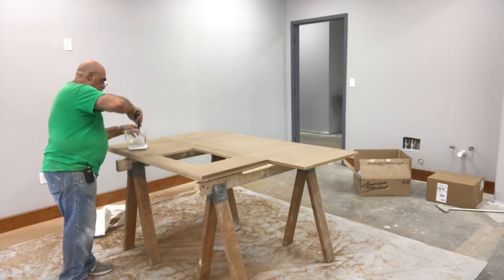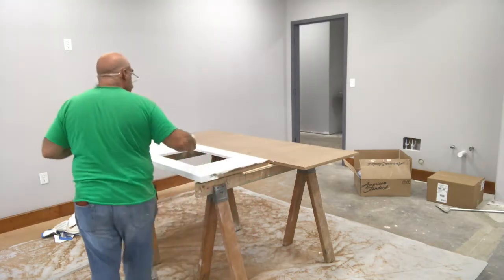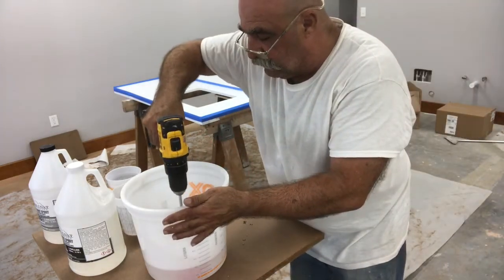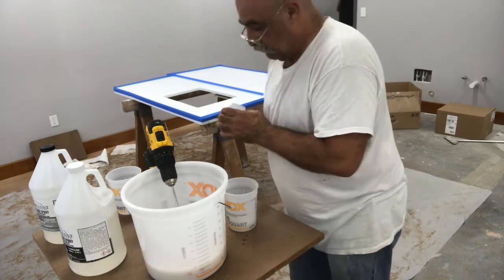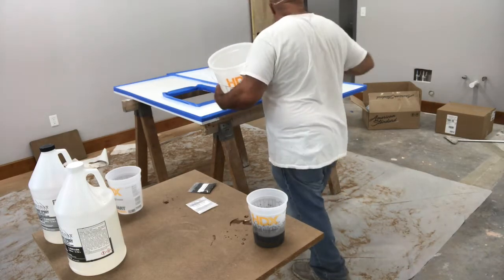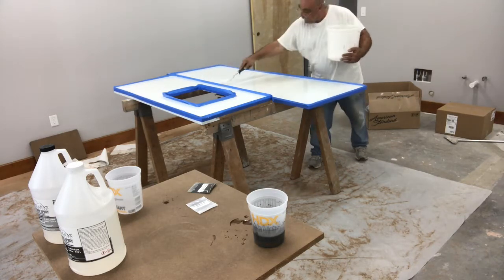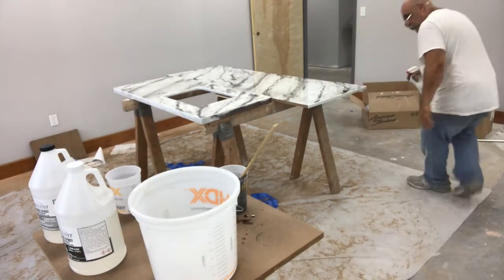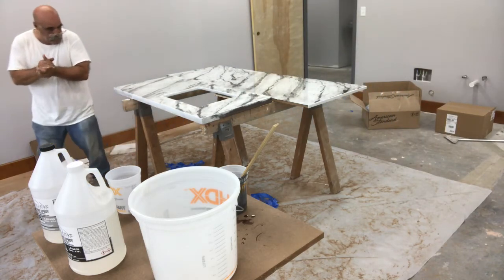Epoxy countertops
How to build Epoxy countertops

Easy pour epoxy 1 gallon kit

Epoxy dye 10 colors